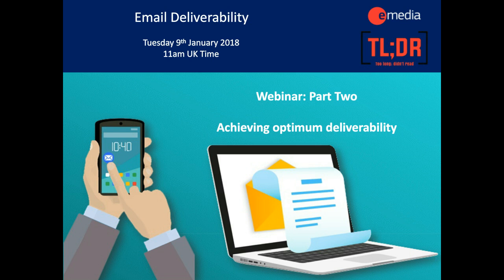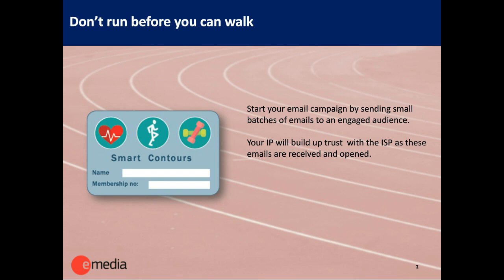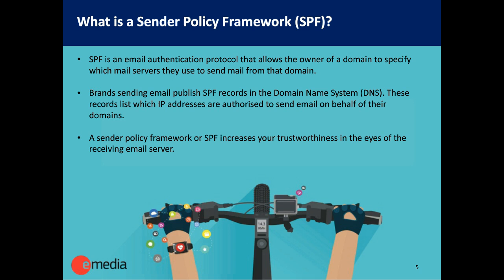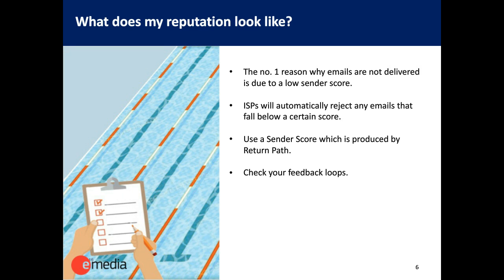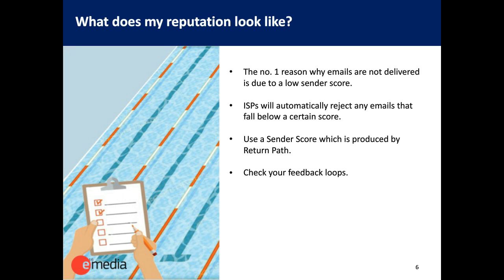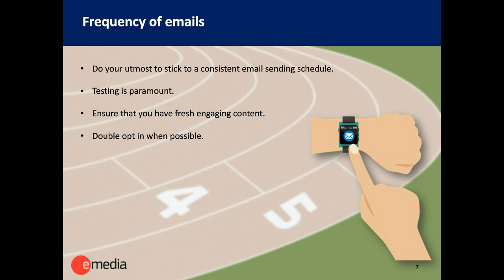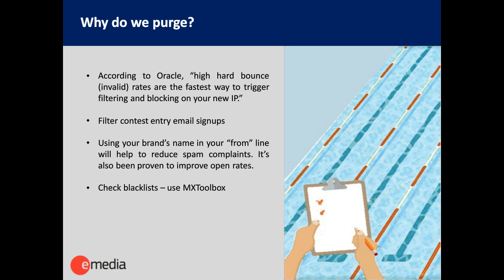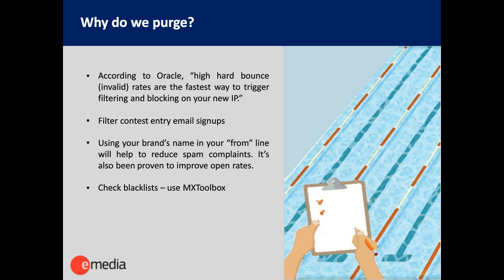Email Deliverability Part 2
In the final part of our email deliverability webinar series, our famous trio will advise what checks you can carry out to ensure your emails are accepted and ultimately arrive at their intended destination! We all know too well the labour of love poured into email campaigns. To ensure the technical aspects have all been covered just use our simple checklist as a go-to for all your future marketing activities.